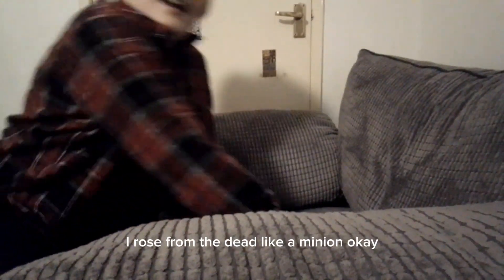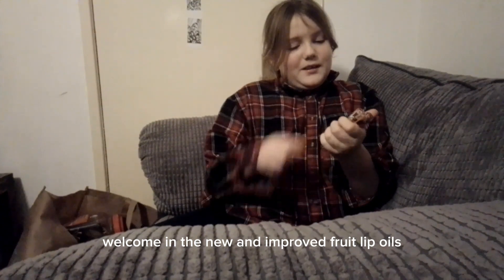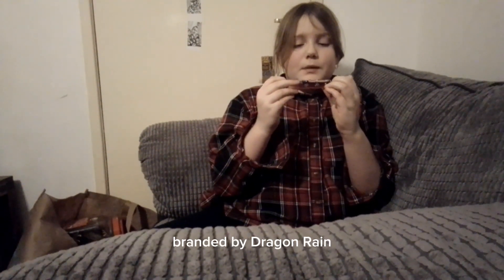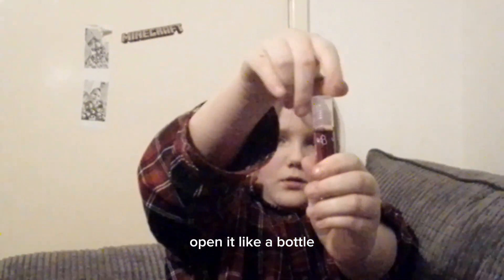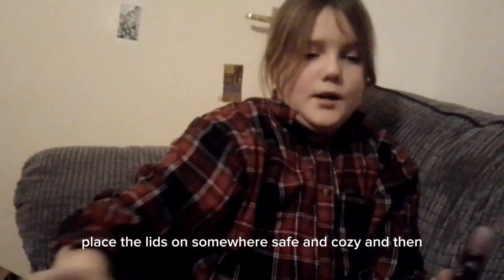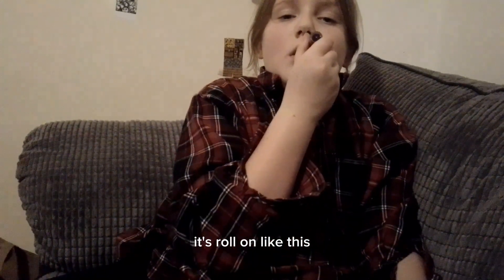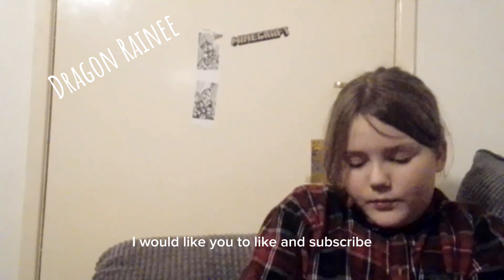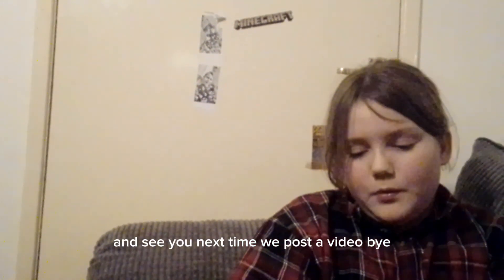Dragon Rainee *AD* (open it like a bottle)